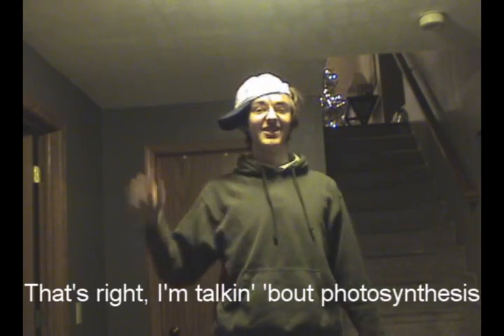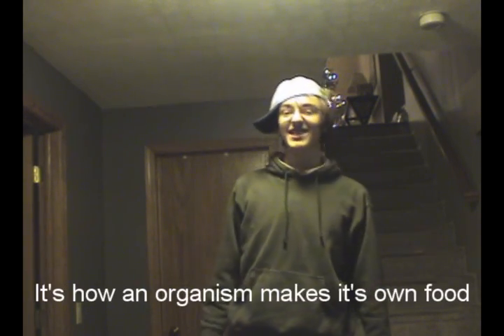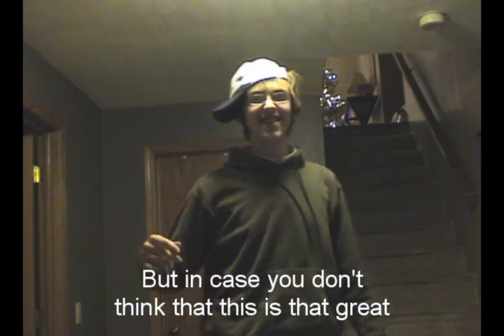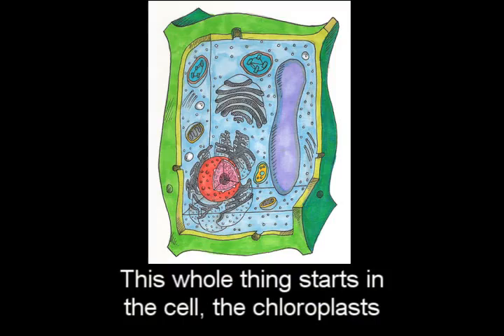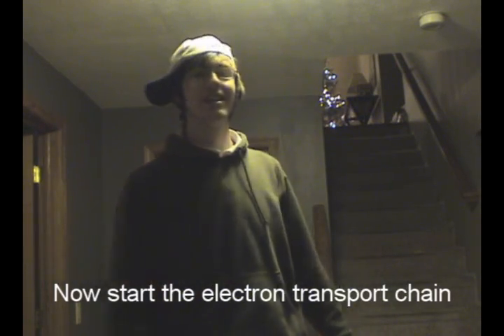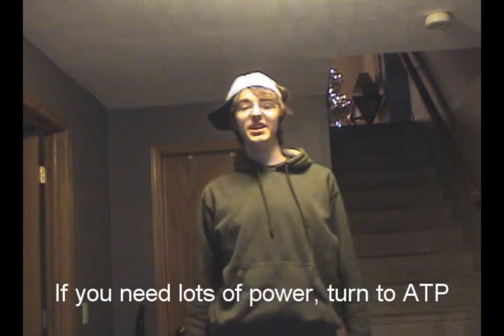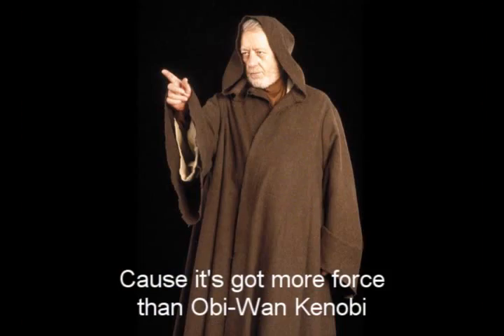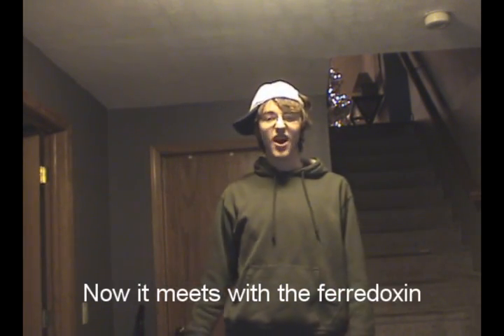Photosynthesis Rap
This is an extra credit project I did. Mr. McNabb is my teacher.